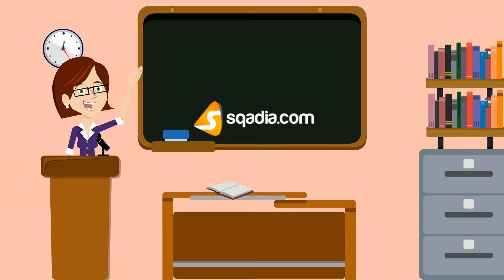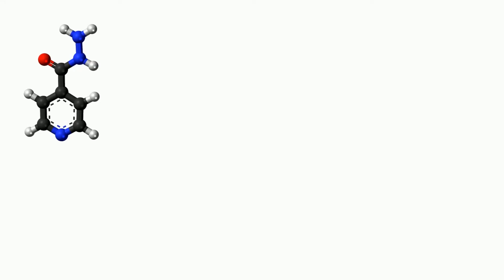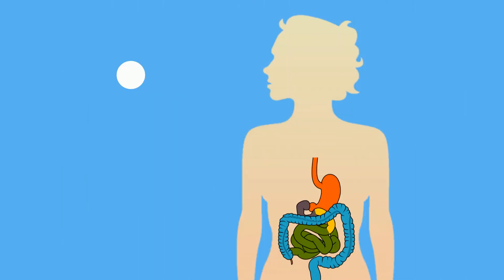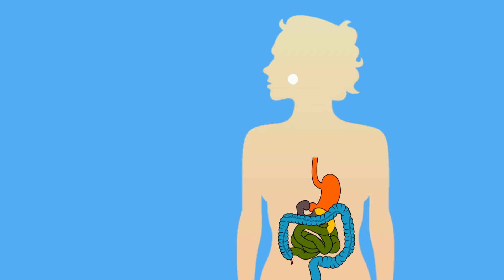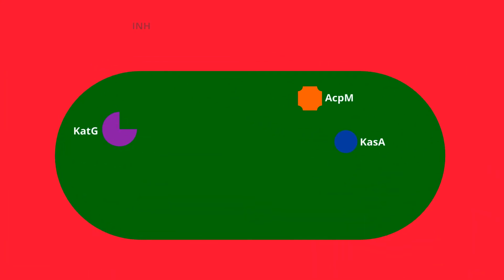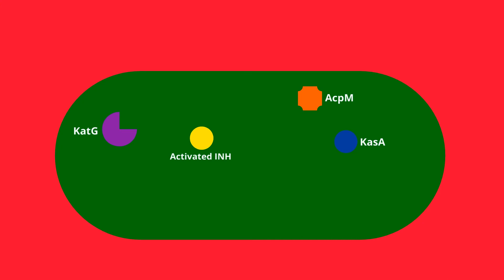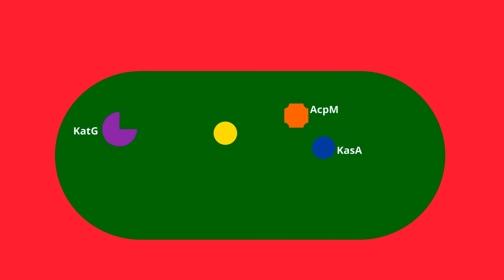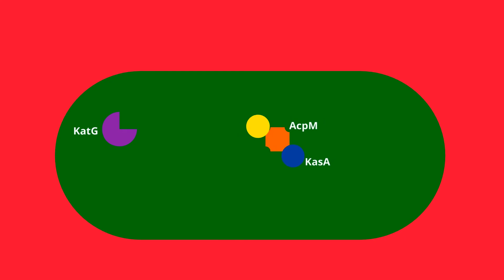Isoniazid | Mechanism of Action | Pharmacology Animation Videos | V-Learning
sqadia.com makes easy pharmacology learning though pharmacology animation videos.

This short clip explains the mechanism of action of isoniazid. At sqadia.com clinical pharmacology made incredibly easy to understand isoniazid mode of action. Isoniazid pharmacokinetics are also briefly touched.

Isoniazid is an antimycobacterial drug mainly used in the treatment of tuberculosis. It penetrates macrophages and is active against both extracellular and intracellular organisms.

Daily dose of isoniazid is 300mg. It is given orally & is readily absorbed from the gastrointestinal tract, optimally on an empty stomach. It is a prodrug that is activated by KatG, the mycobacterial catalase-peroxidase.

Activated form of isoniazid forms a covalent complex with an acyl carrier protein (AcpM) and KasA, a beta-ketoacyl carrier protein synthetase, which blocks mycolic acid synthesis. Main adverse effect of isoniazid is hepatotoxicity.